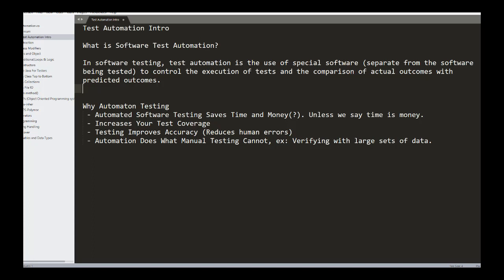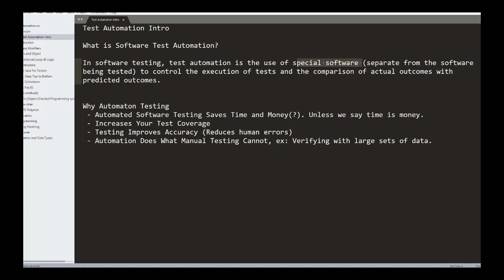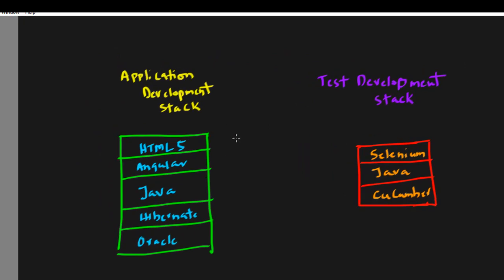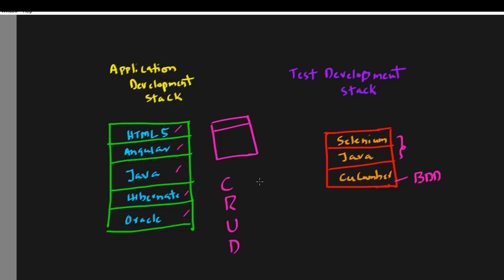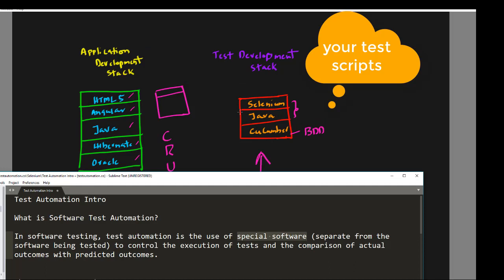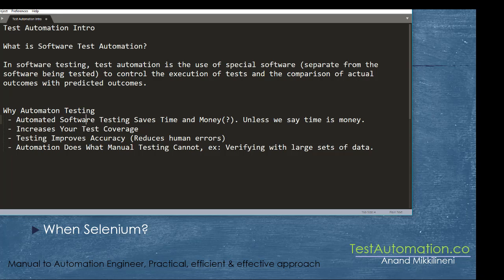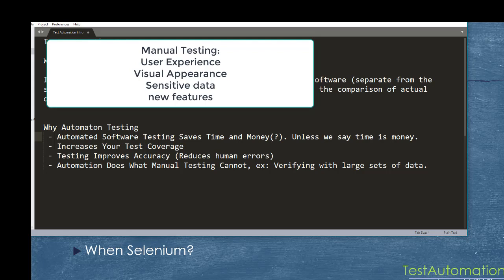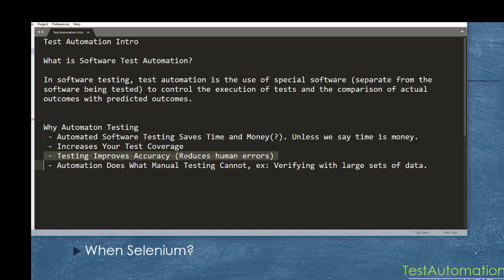Master the Art of Test Automation: Your Ultimate Intro Guide!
Automation testing is a future-proof career choice. The increasing adoption of automation in software development ensures a consistent demand for skilled automation testers.